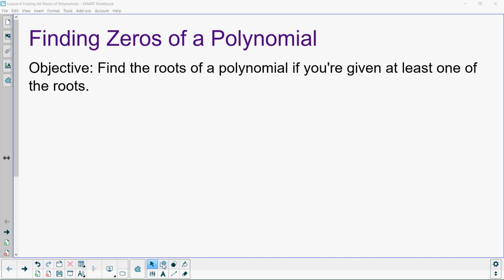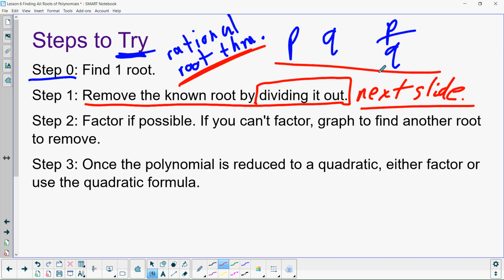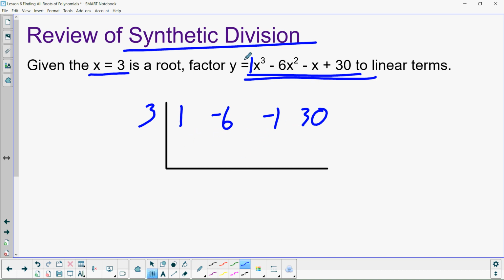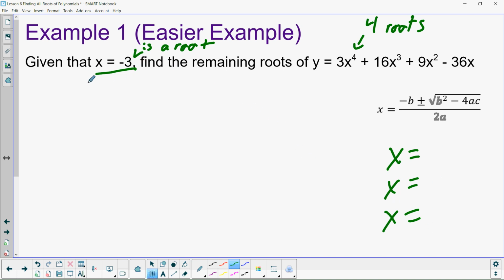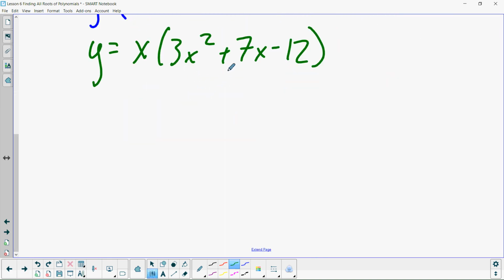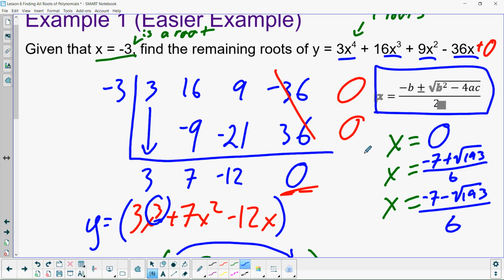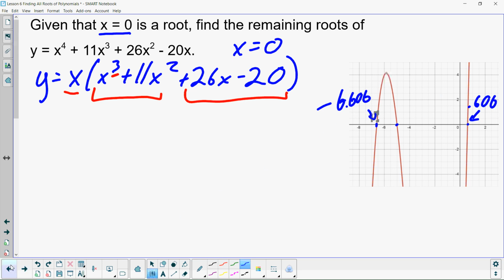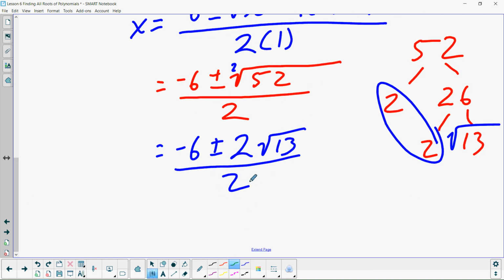Find Roots of Polynomials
In this video I go over solving nth root polynomials and give suggestions on how to find a root without using the rational roots theorem.